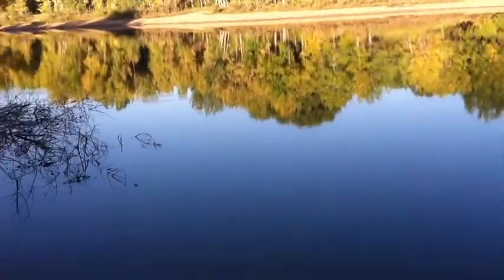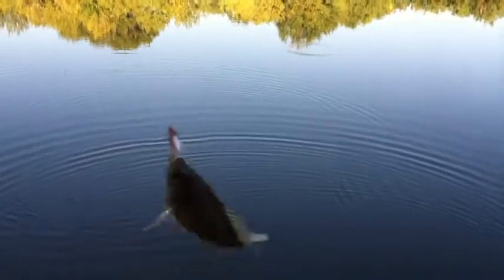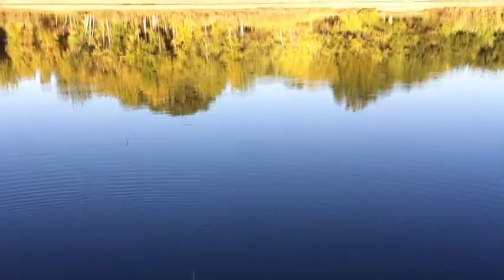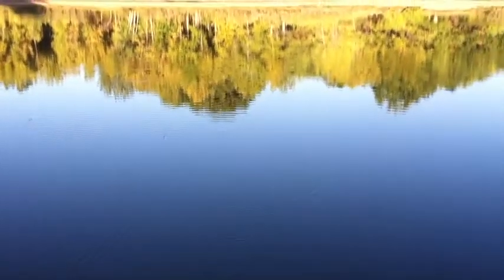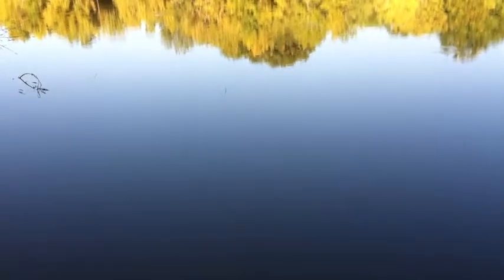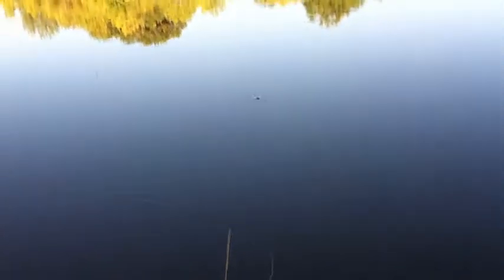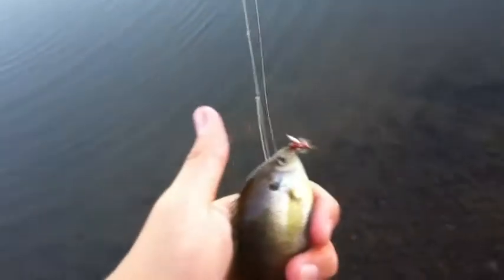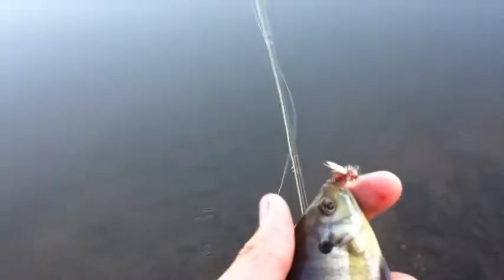Fly Fishing Chatfield Sunfish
Every cast.